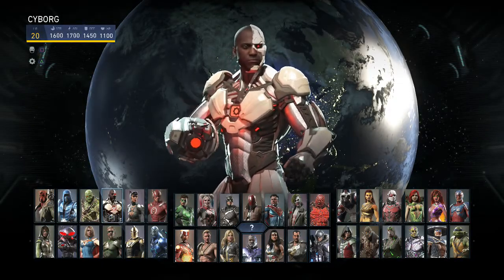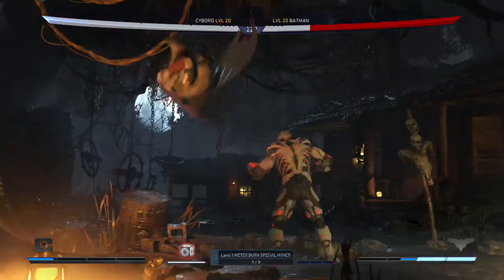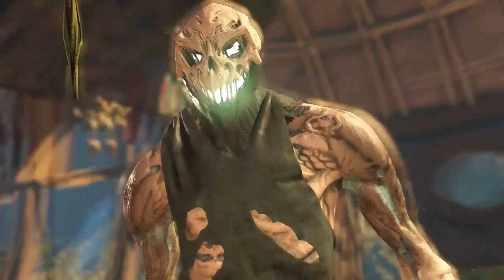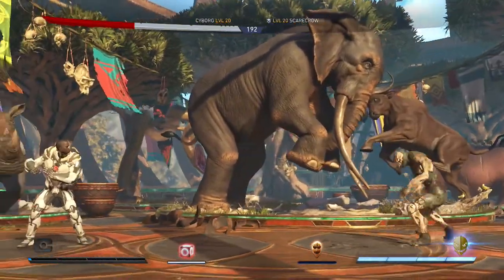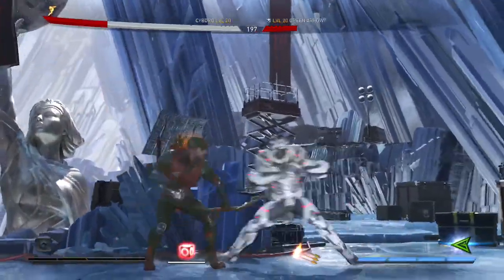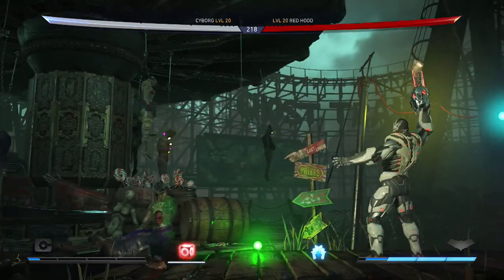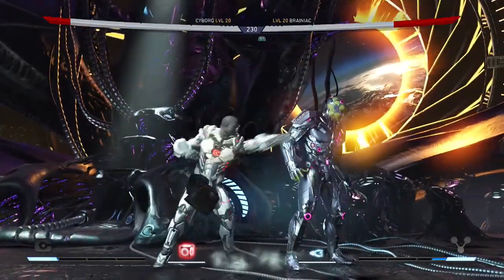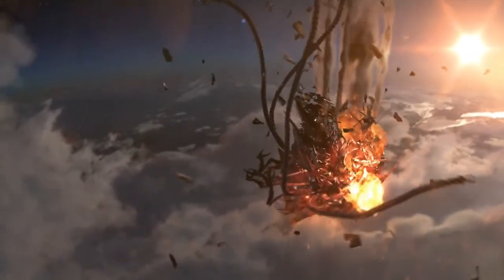Injustice 2 Multiverse With Cyborg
Injustice 2 Multiverse with Cyborg I hope you enjoy.